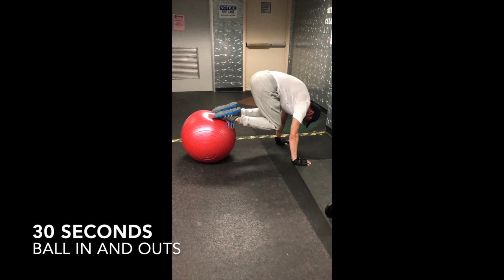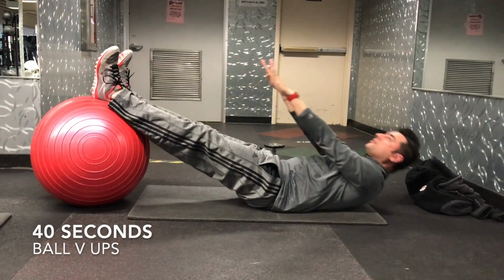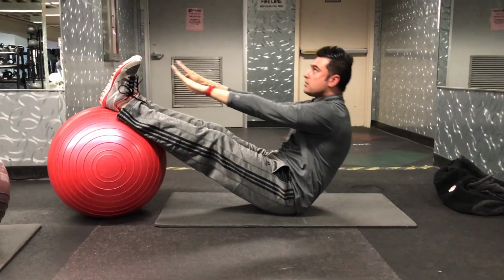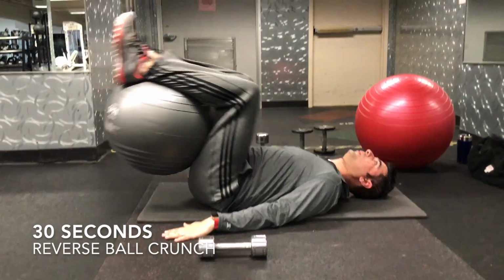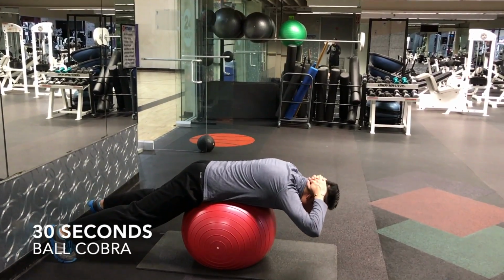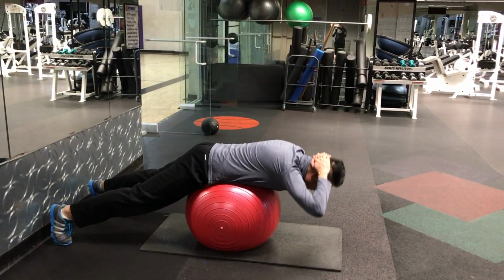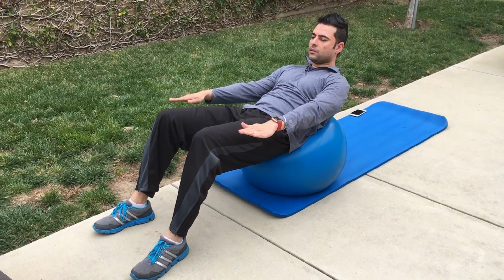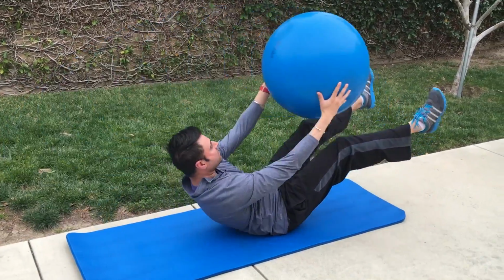Stability ball home workout with master trainer Dharam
Ill take you threw a workout focusing on abs, back, legs and shoulders.